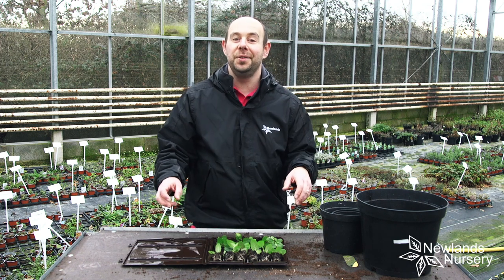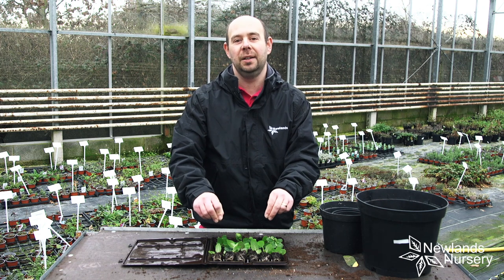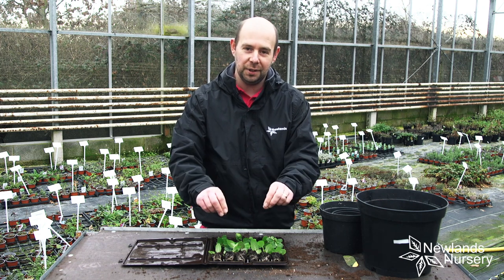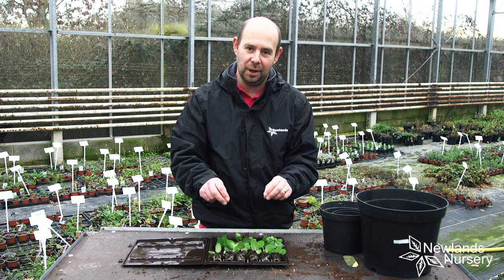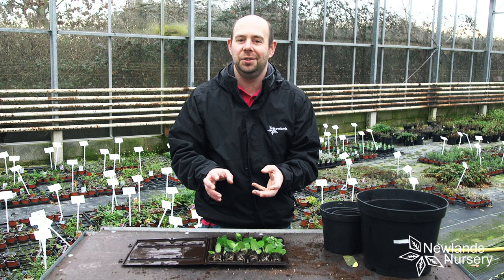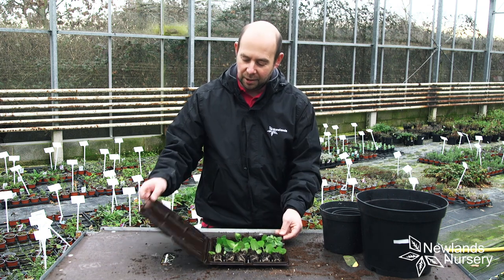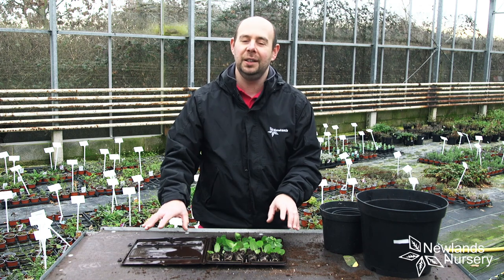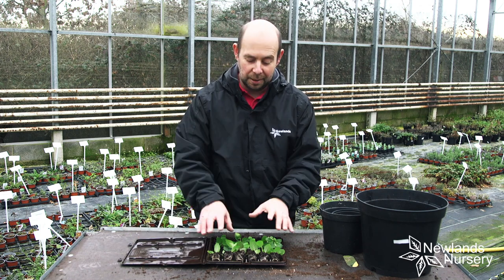Do you love Mint plants? Our ultimate Mint Collection is perfect for you! - Newlands Nursery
Are you a fan of using mint plants in your tea and using them for cooking? Get your hands on our Mint Collection offering 12 different varieties!